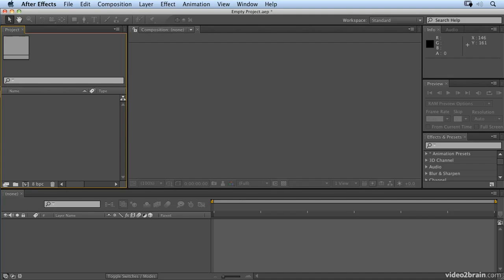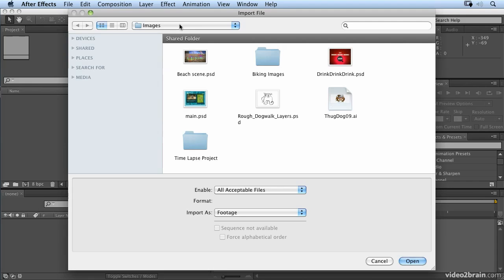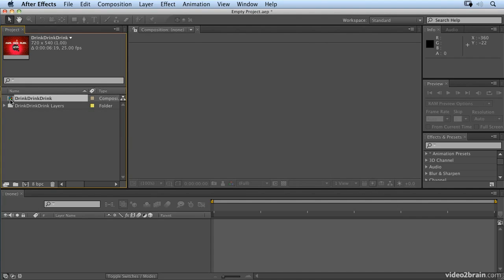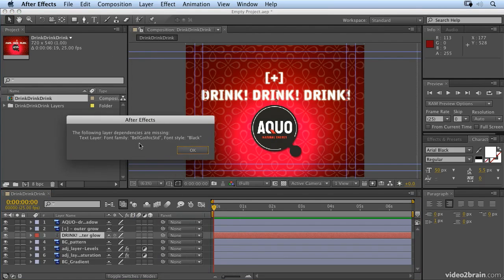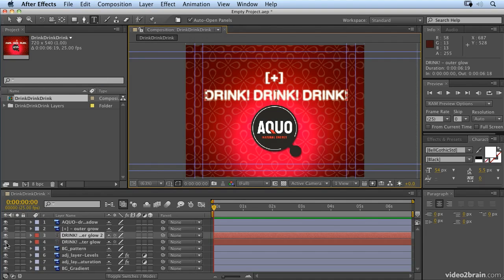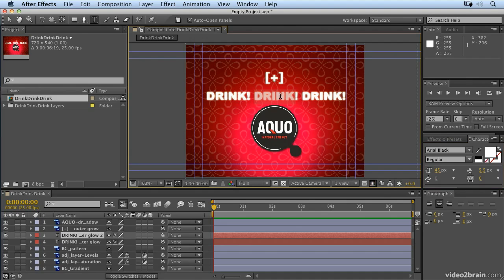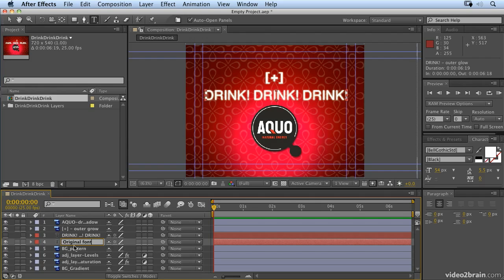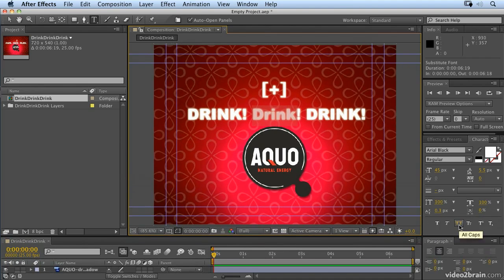08 01 v2b AfterEffectsCS6